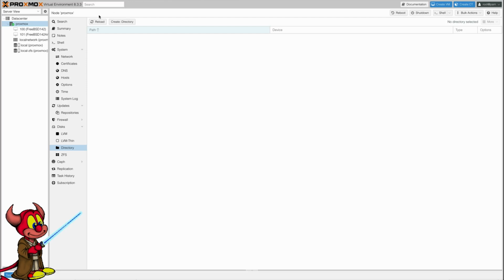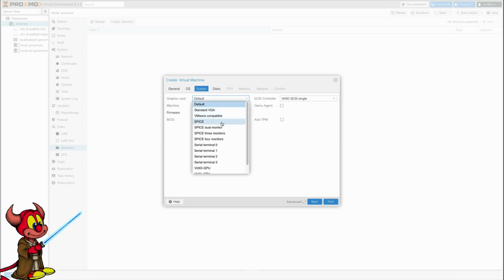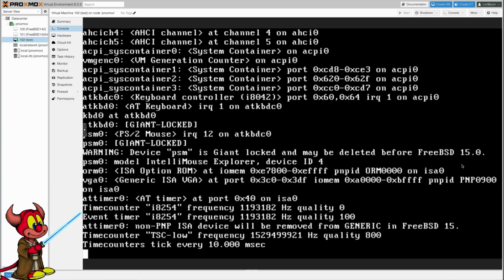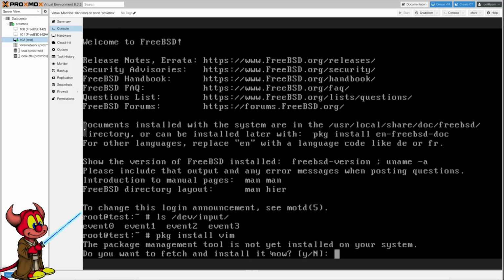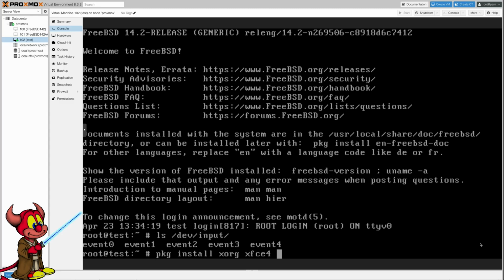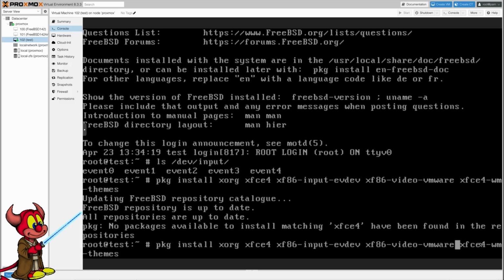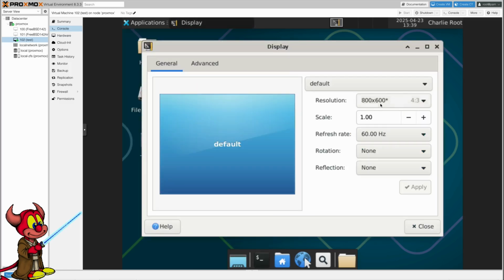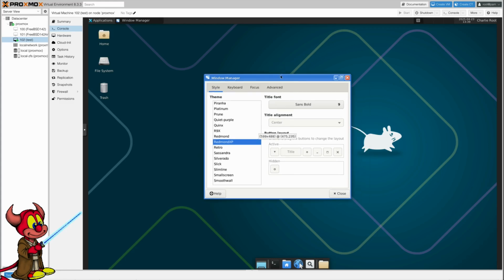FreeBSD - getting graphics card and mouse to work on proxmox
NOTE - haven't posted videos recently since i'm busy at work; unfortunately things will only start to improve after August; in any case, I will try to keep making/posting more content